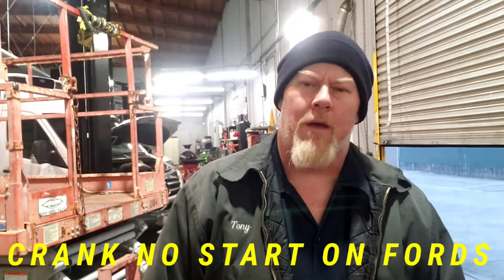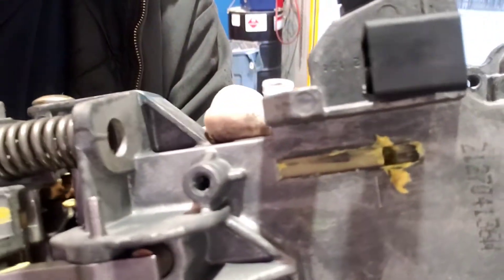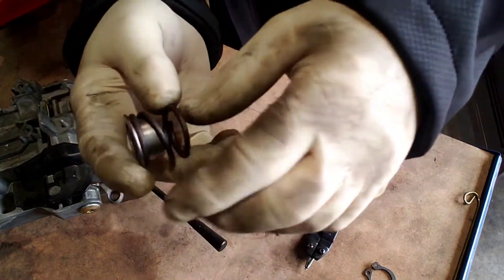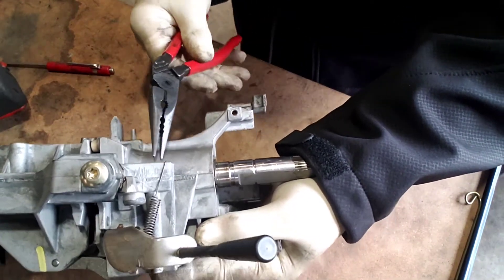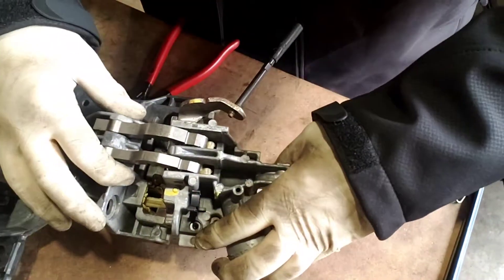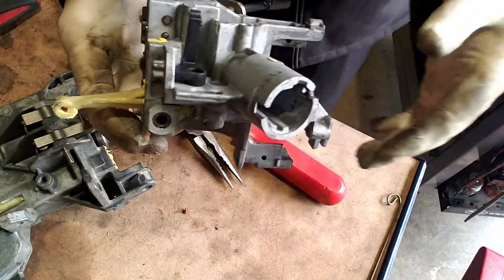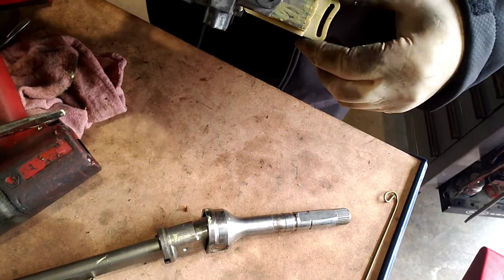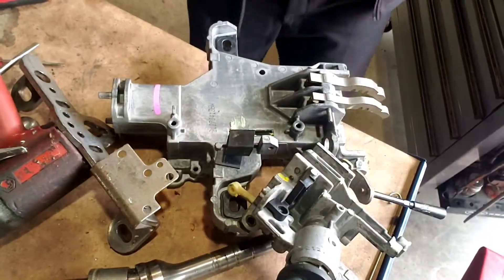FORD NO CRANK NO START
In this video I share with you a common no crank no start problem in fords 90's to 2000's. The symptom is no crank no start but how to detect it, when you turn the ignition key feels like something is broken, well there is something broken. I break this down for you and show you what is actually wrong. You can repair this it is just a little tricky and have to really pay attention when disassembling so you remember how everything came a part so you can make sure it goes back together properly. Nothing is worst then making a repair and after you still have a problem. Let's go check it out.

RING LIGHT
DICKIES NO SCRATCH MECHANICS BELT
FLASHLIGHT HOLSTER
OBSERVER TOOLS FLASHLIGHT
OBSERVER TOOLS HEADLAMP
GRYPTY MAT DUO PACK
POWER PROBE MAESTRO
JNC 345 BATTERY JUMP PACK
STREAMLIGHT HEADLAMP
OLSA TOOLS IMPACT PRY BAR SET
OLSA TOOLS 4 PC ADJUSTABLE WRENCH SET
CAPRI TOOLS ½” DRIVE METRIC STUBBY SOCKET SET
CAPRI TOOLS ½ INCH FLEX HEAD IMPACT
CAPRI TOOLS THIN METRIC WRENCH SET
CAPRI TOOLS THIN SAE WRENCH SET
MAYHEW TOOLS 58” DOMINATOR PRY BAR
MAYHEW TOOLS LOW PROFILE TORX SET
AIRLIFT
MOUNTAIN WRENCHES
MULTI TOOL PLIERS